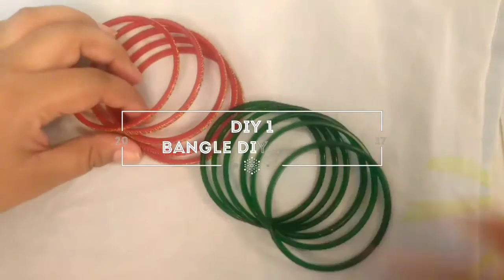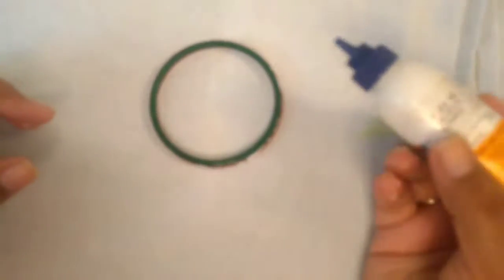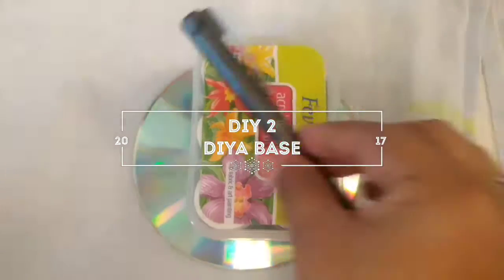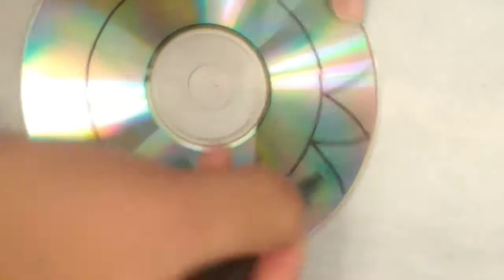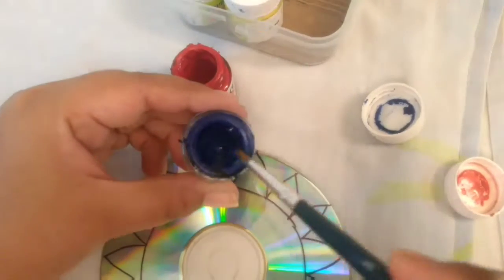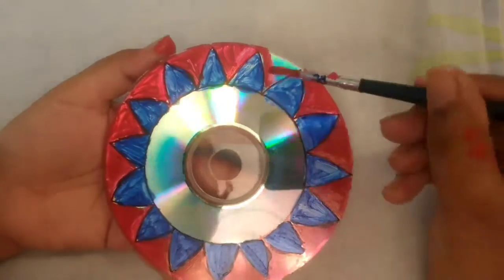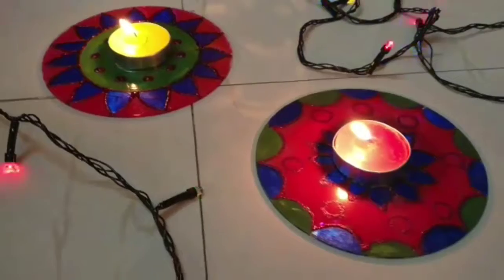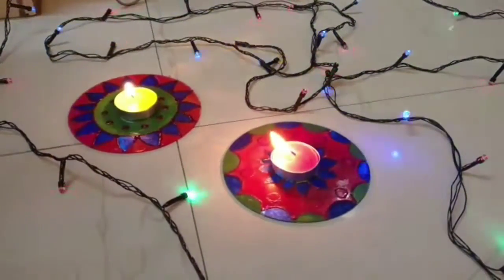DIY Diwali Decor, Easy + Affordable || Part 2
Watch the Part 1 of the video :-

Diwali is incomplete without decorating your house. Isn't it? 💥
So here are 2 more easy & affordable Diwali DIY decor for all of you.

 Say no to crackers & celebrate a green diwali. 💚

Note - The info provided on this channel is a friendly advice and for general purpose only. It's not coming from a professional but from my experience.

PR companies are welcome to send me goodies. It will be featured on my channel with due credits.

Love
Rini